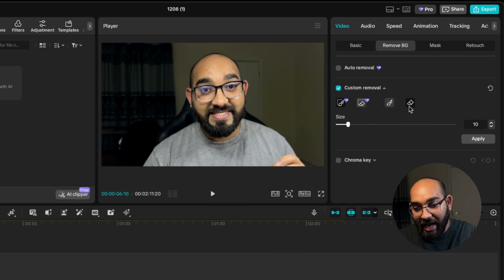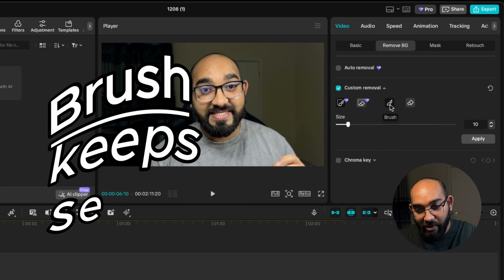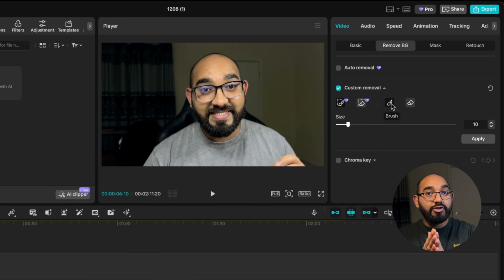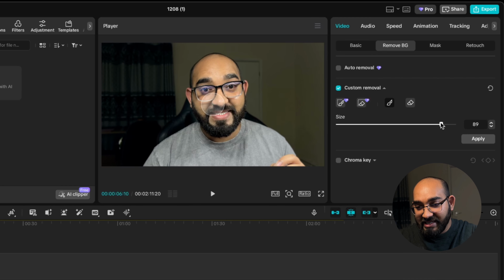Text Behind a Person in a Video with CapCut Free Video Editor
Want to learn how to add text behind any person or object in CapCut free video editor?

In this beginner-friendly tutorial, I’ll show you the exact steps to create the popular “text behind subject” effect that makes your videos look clean, cinematic, and professional.

This is a fully step-by-step guide, perfect for content creators, editors, YouTubers, and anyone using CapCut for social media videos (YouTube, TikTok, Instagram Reels, Shorts).

 In this video, you’ll learn:

• How to add text behind a person in CapCut
• How to adjust layers for perfect placement
• How to create the text behind subject effect without CapCut Pro

Whether you're editing a talking-head video, a vlog, or a cinematic clip, this technique will make your visuals stand out instantly.

Why This Tutorial Helps You

• Works on CapCut Free Version
• No complicated editing required
• Beginner-friendly steps
• Perfect for YouTube videos, Reels, TikTok, Shorts, and client projects

1. Greatly Social (Free Forever)

👉 GROW YOUR BUSINESS:

1. Fiverr (Hire Freelancers, get your work done)
4. Envato Elements (One platform for all creative needs)
(Premium Fonts, Graphics, Crafts & More)
6. Canva (Social Media Designs)

👉 LEARN & IMPROVEMENT:

1. Skillshare (Premium Course free for 30 days)
2. Grammarly (Error free English writing)

👉 WEBSITE TOOLS:

1. Dorik (No Code Website Builder)
3. 10Web Booster (Website Optimisation)